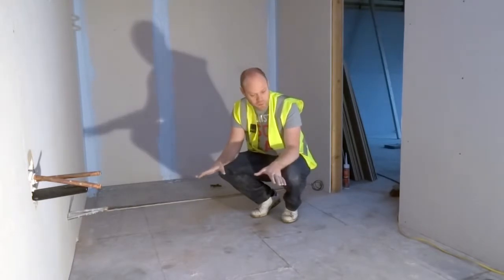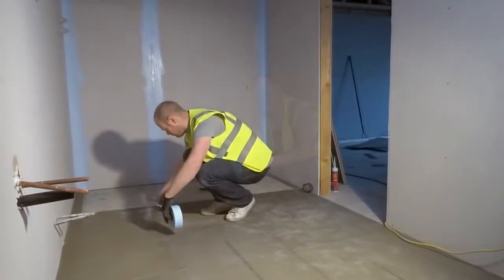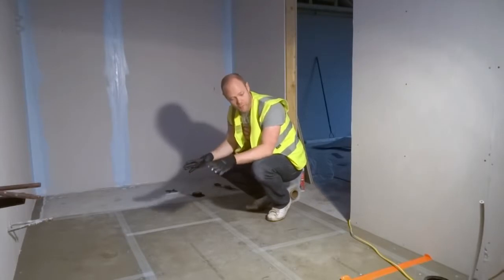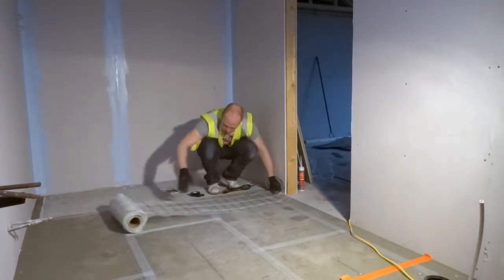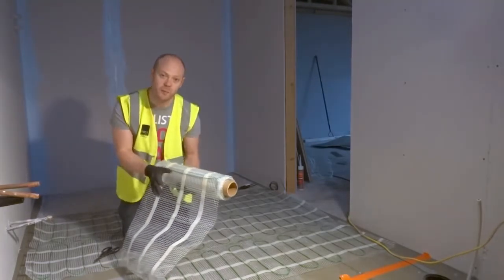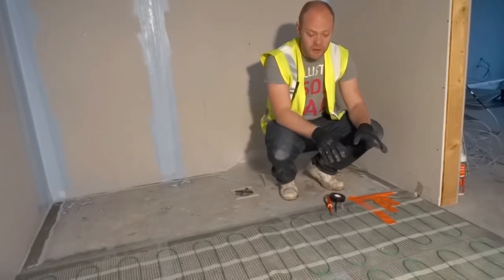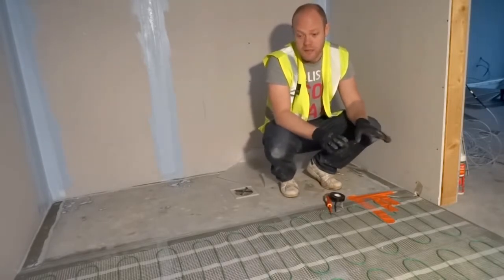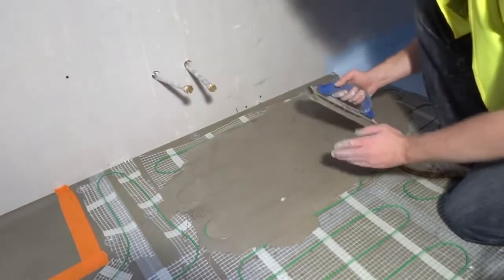Comment installer un chauffage-sol Electrique avec Sanimag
Nous sommes ouverts du lundi au samedi de 8h00 à 19h00 Sans interruption !

Bergensestenweg, 858 – 860 1600 Sint-Pieters-leeuw
Nous restons bien sûr à votre entière disposition, Madame, Monsieur, pour toute information complémentaire.     Si vous avez d’autres questions, visitez notre Vous y trouverez toutes les informations sur nos produits et services, les questions les plus fréquentes ainsi que votre espace client sécurisé, My sanimag.

Nous vous aiderons avec plaisir.
Sincères salutations.